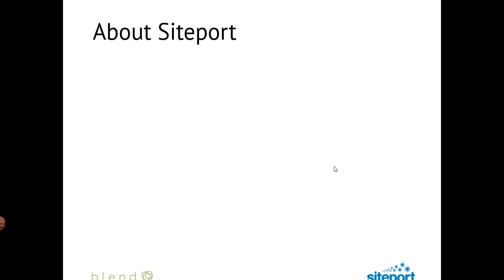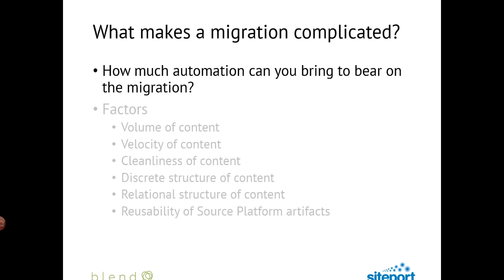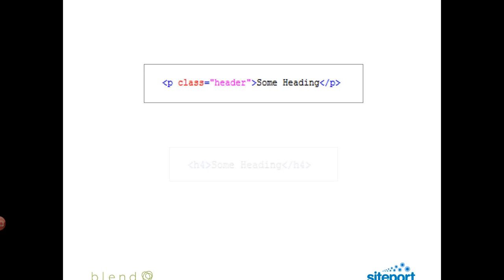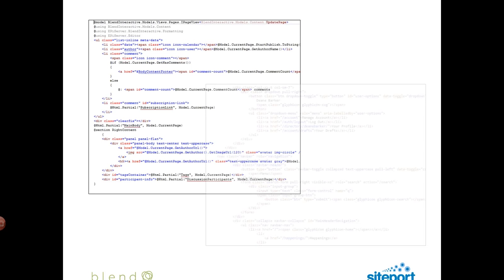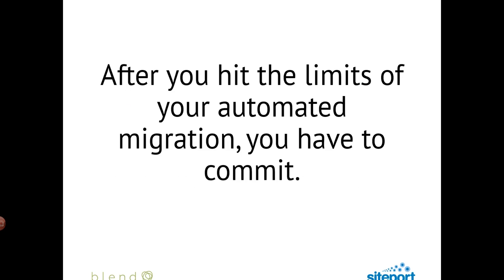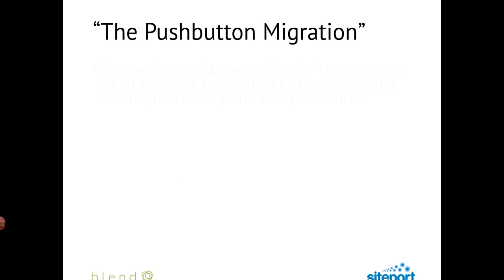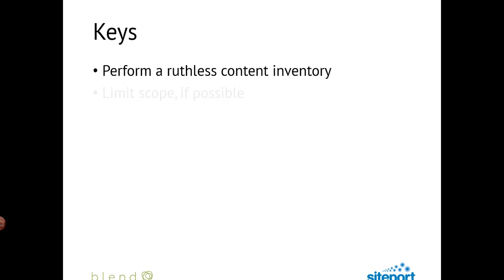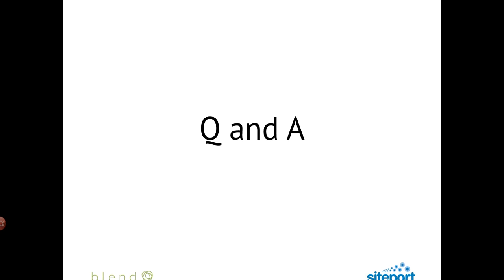How to Prepare Your Site For Content Migration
With the recent CMS platform mergers, many organizations are looking at moving off their current CMS and onto something new. Our webinar goes over what you can expect in a content migration project and how you can prepare your site (and organization) for a migration. Co-hosted by Blend Interactive and Siteport